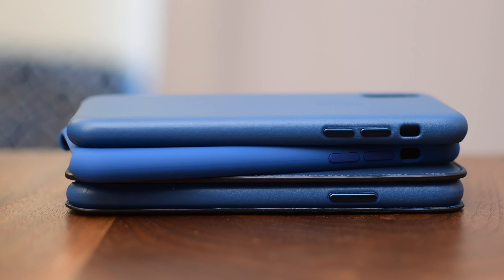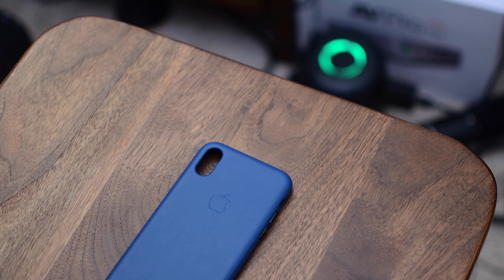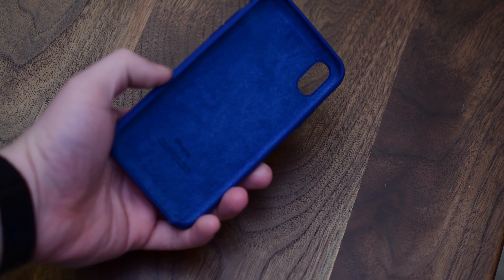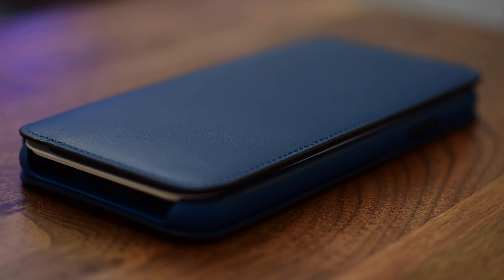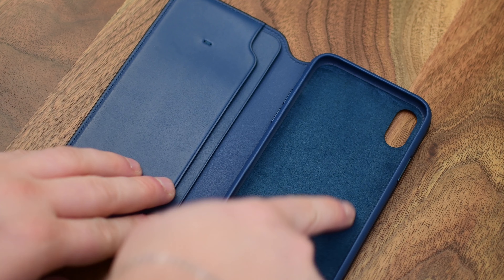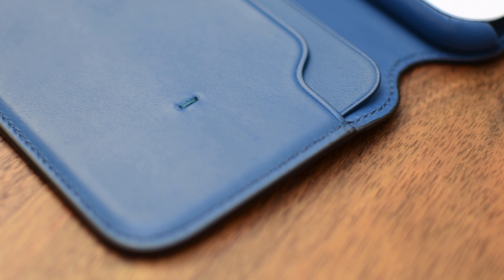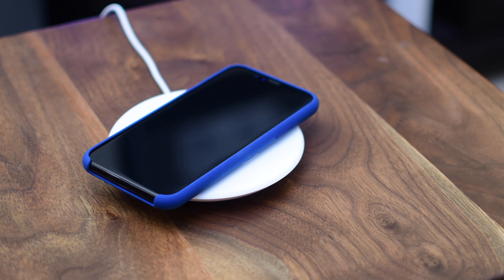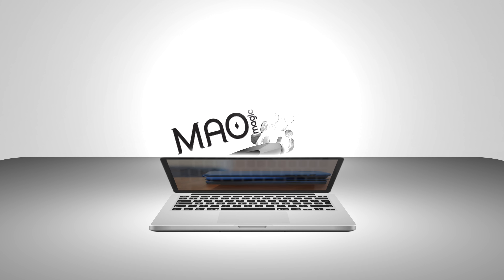Apple's iPhone X Cases Review - Folio, Leather, & Silicone Compared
FOLIO ON SALE ON AMAZON
Apple has released a trio of iPhone X cases including the usual silicone and leather options. New this year is the wallet-style folio case. It is leather and will automatically wake and lock your phone when it opens/closes.